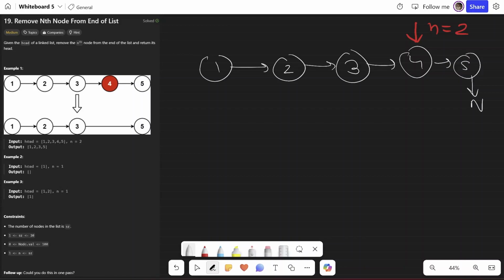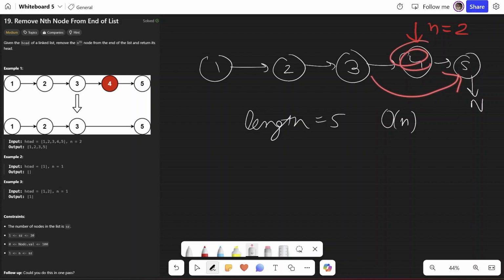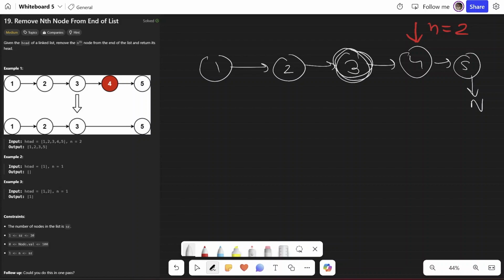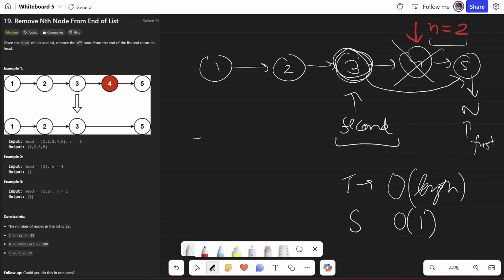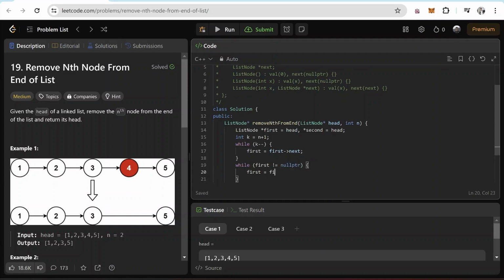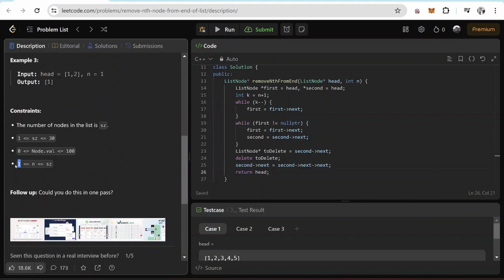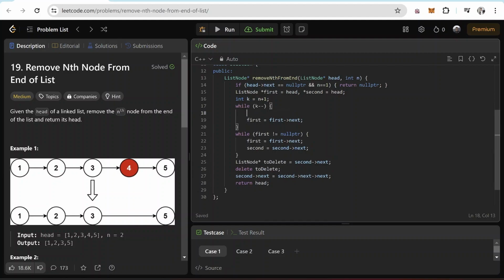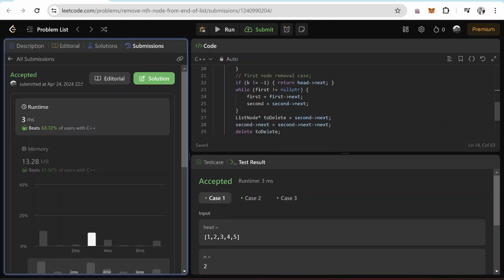Remove nth node from end of list - C++ - Blind 75 - Linked List - Q5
0:00 - Problem Statement
0:35 - Two Pass Solution Approach
2:15 - One Pass Solution Approach
4:20 - One Pass Solution in cpp